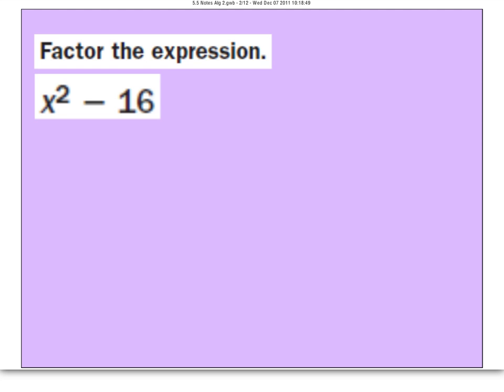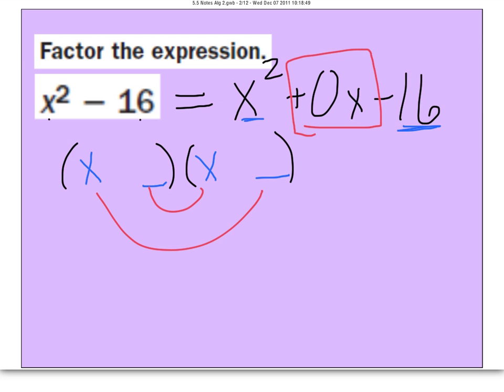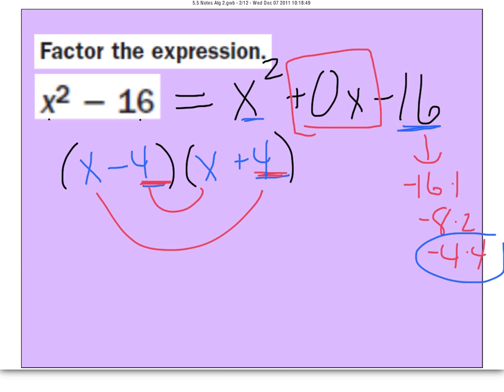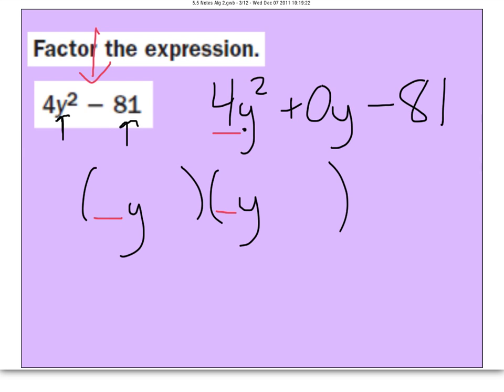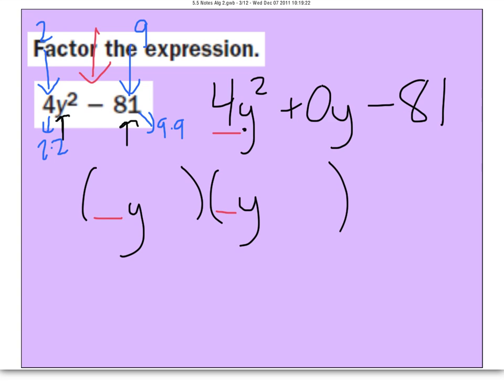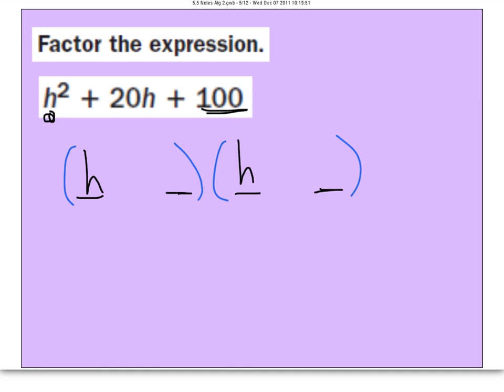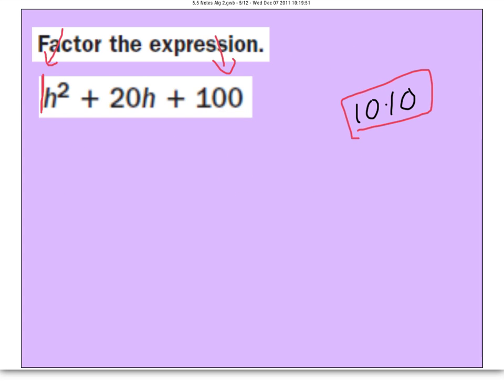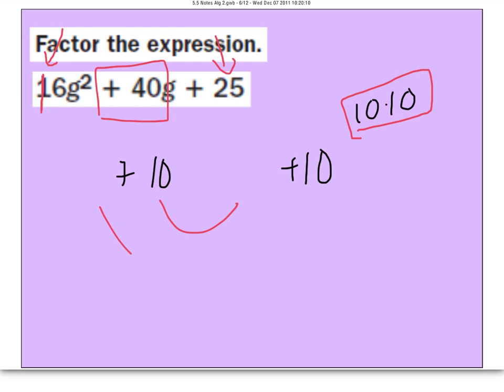5 5ab Alg 2 Notes